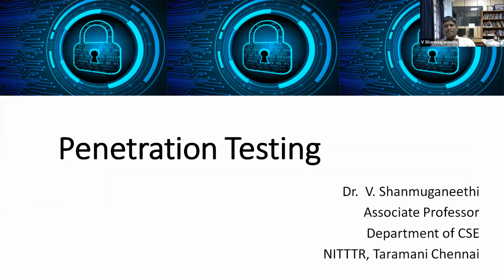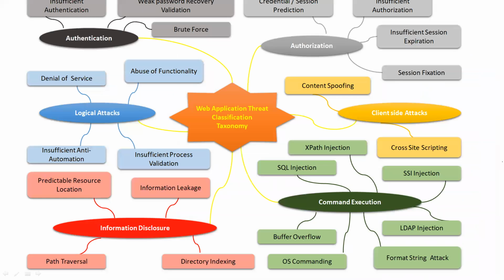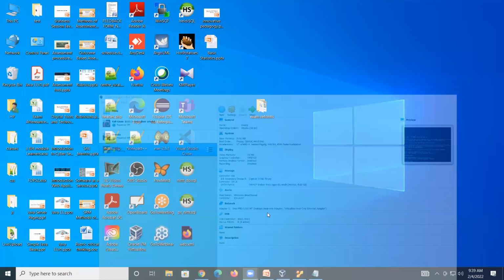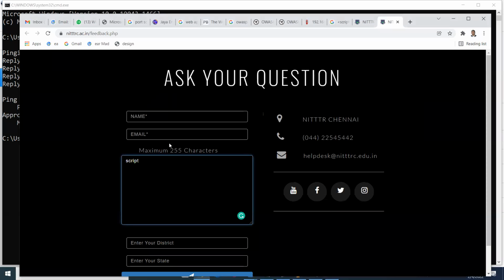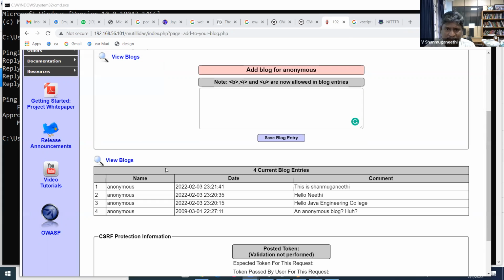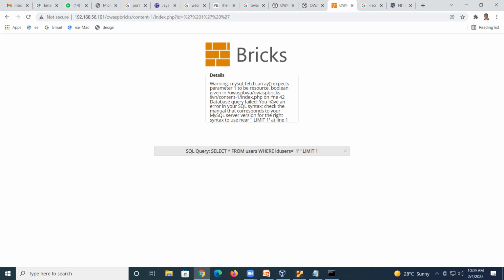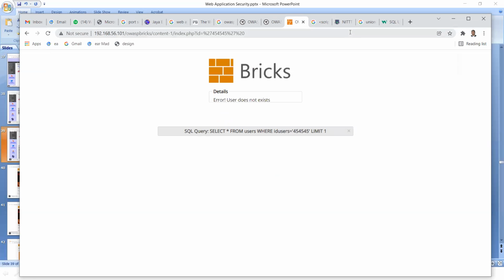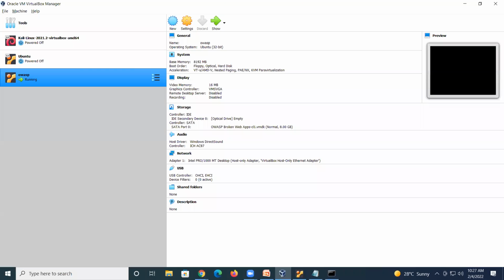"Penetration Testing" by Dr. V. Shanmuganeethi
Presented on 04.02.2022 as part of  AU Sponsored FDTP on "CS8074 - Cyber Forensics" organised by Jaya Engineering College.  Presented by Dr. V. Shanmuganeethi, Associate Professor, NITTTR, Chennai.